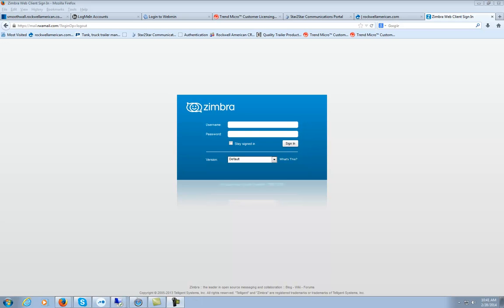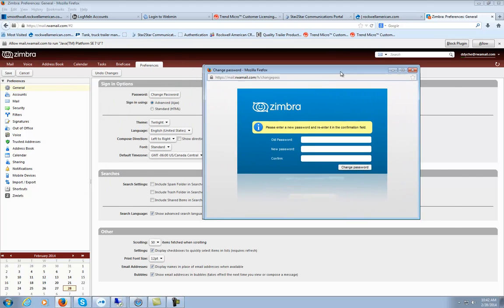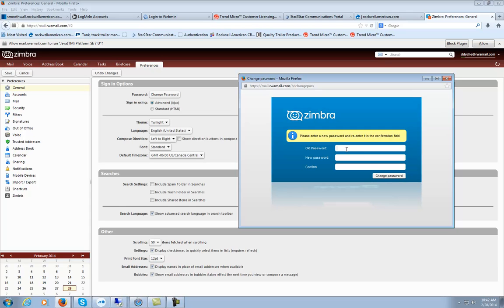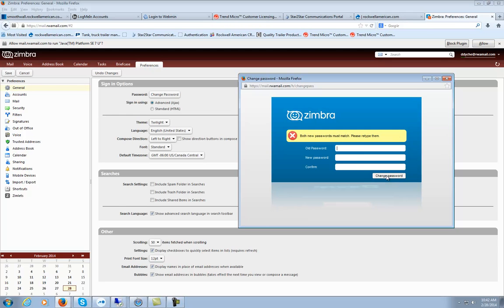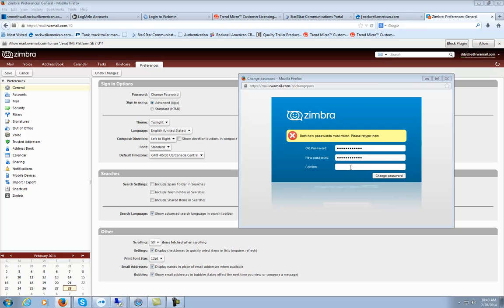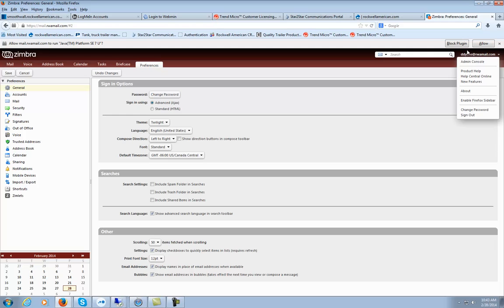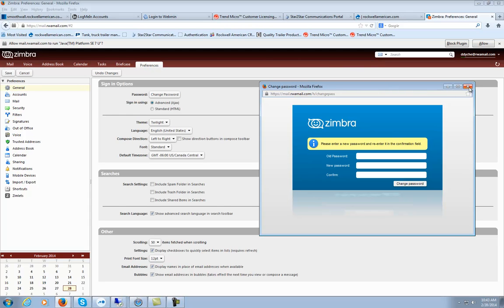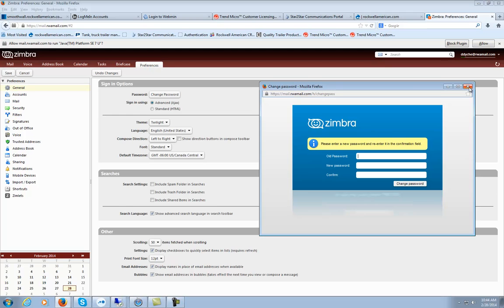Zimbra password reset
This short video will show you two ways to reset your password in Zimbra